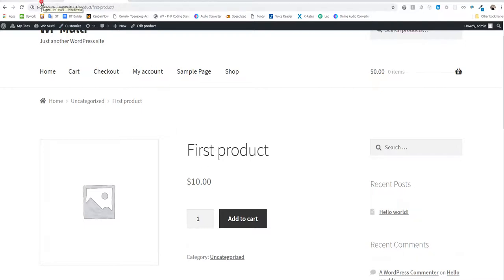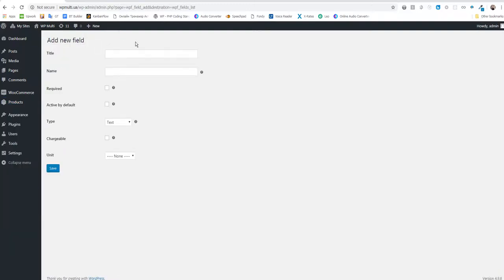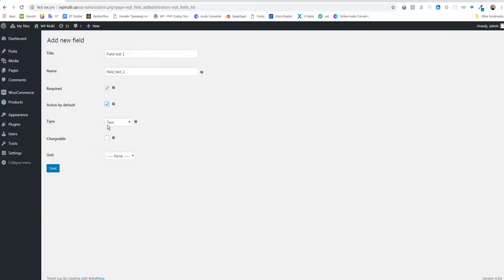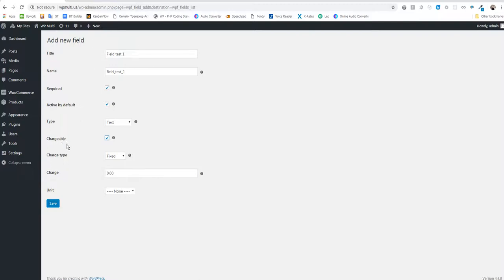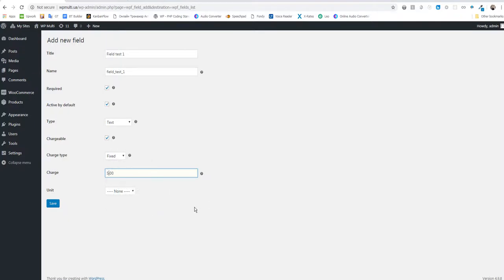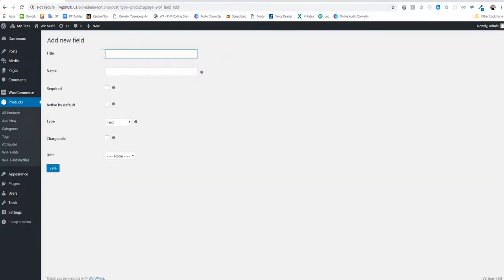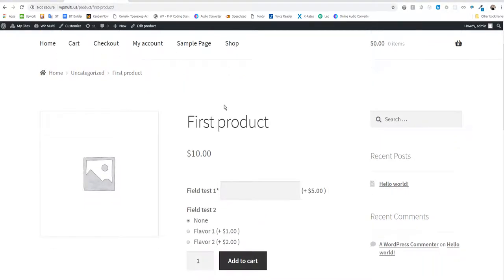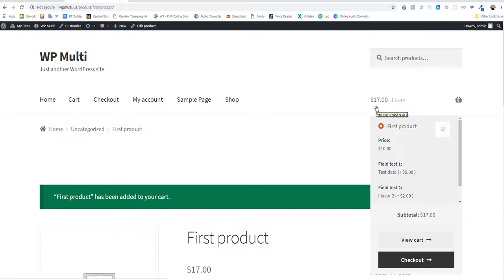1. WooCommerce Product Front Fields - How to create the fields